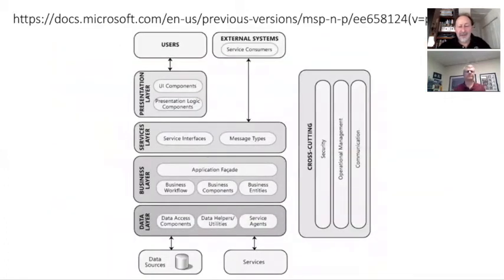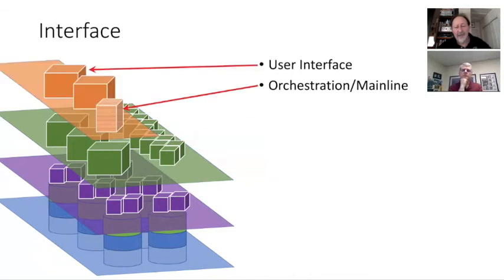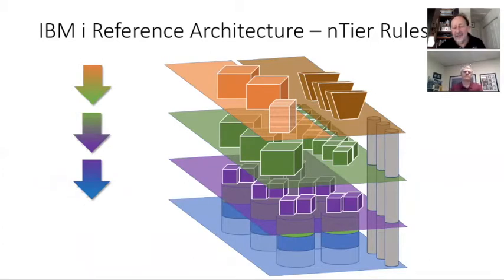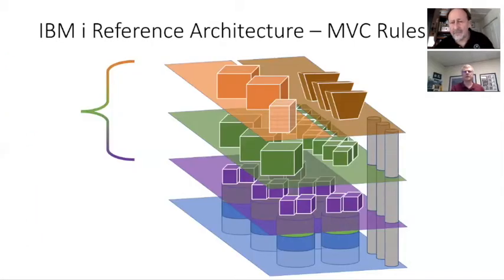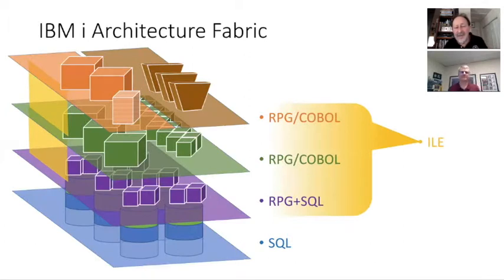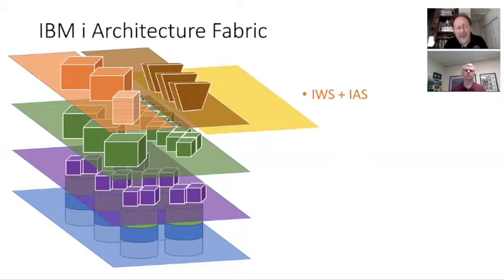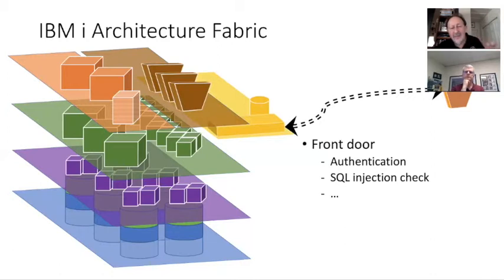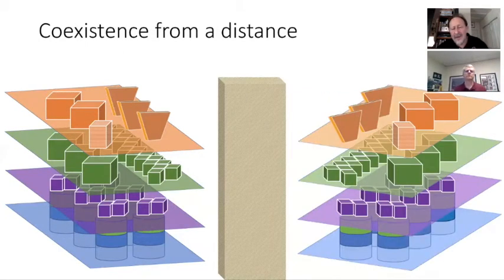FrescheThinking on IBM i Reference Architecture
Mike and Trevor have a conversation on a Reference Architecture - mostly focused on IBM i